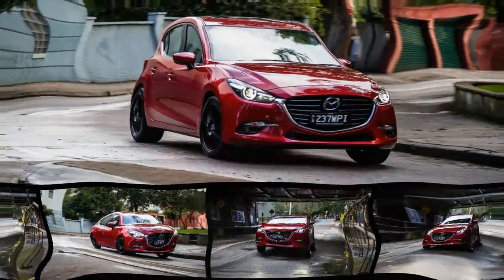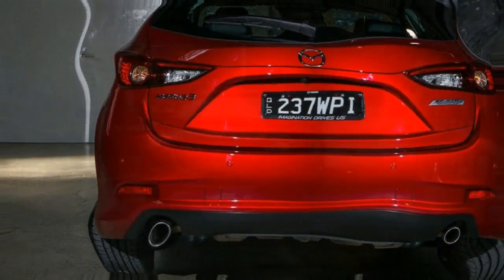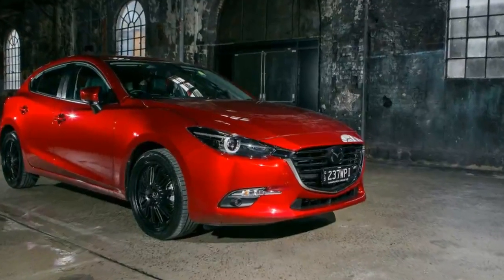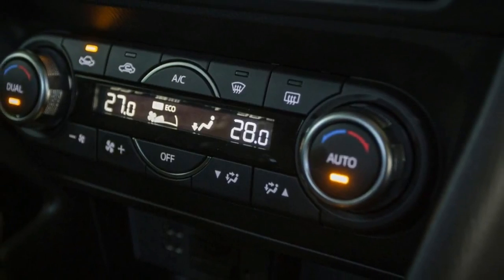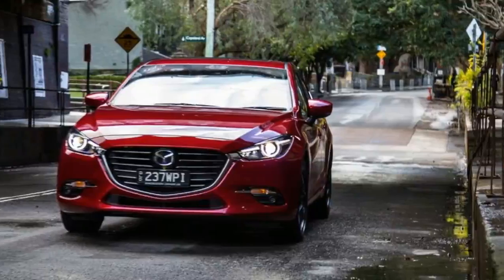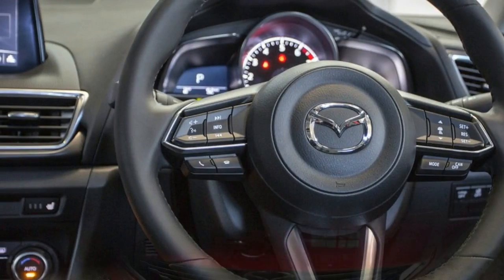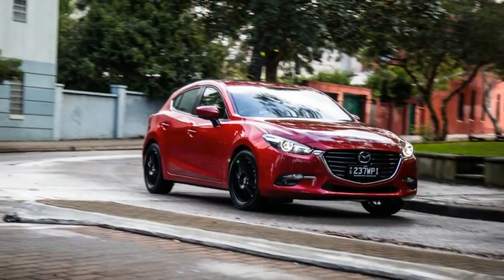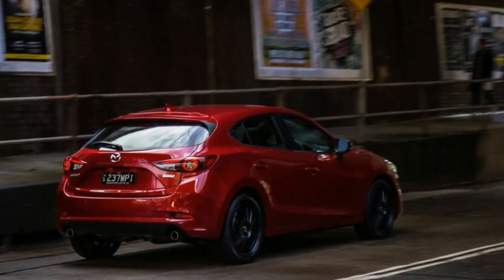WATCH [HD] Mazda 3 SP25 Astina Review